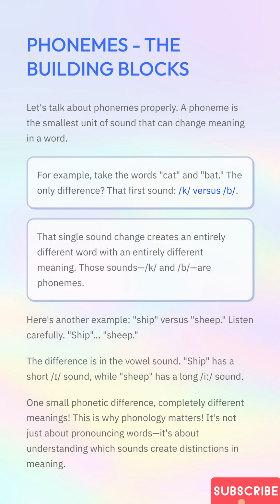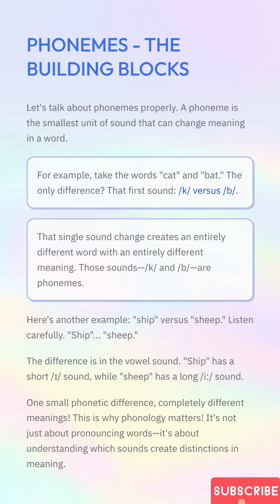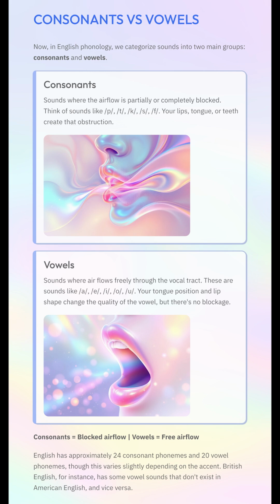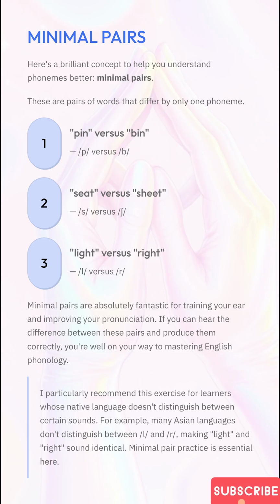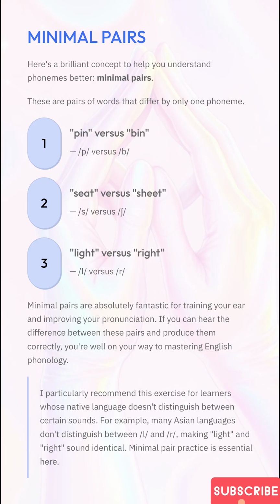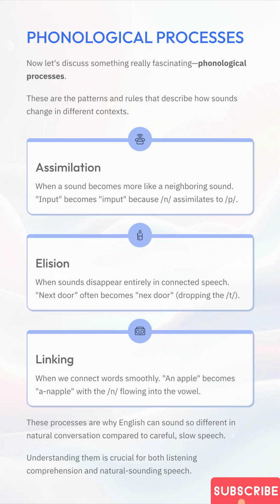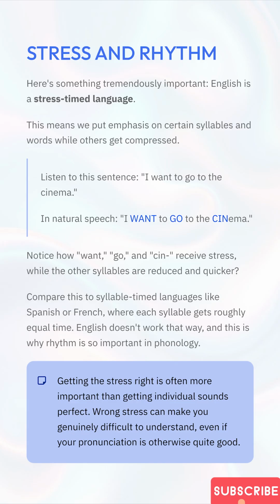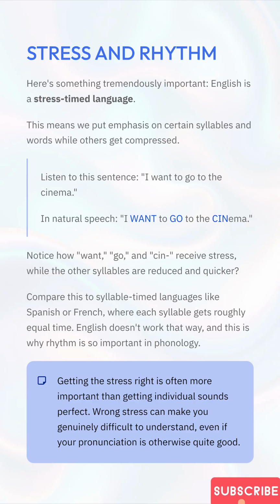How to Speak English Like a Pro (Lesson One)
Learn how to speak English like a native speaker with our comprehensive lesson series, starting with Lesson One. In this video, we will cover the fundamental principles of spoken English, including pronunciation, intonation, and grammar. Our expert instructors will guide you through interactive lessons, providing you with the skills and confidence to improve your English speaking abilities. Whether you're a beginner or an advanced learner, this lesson is designed to help you enhance your communication skills and speak English like a pro. With regular practice and dedication, you can achieve fluency and accuracy in your English speech.